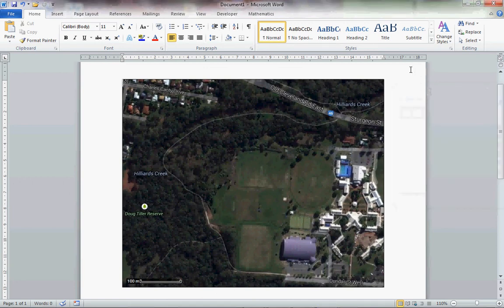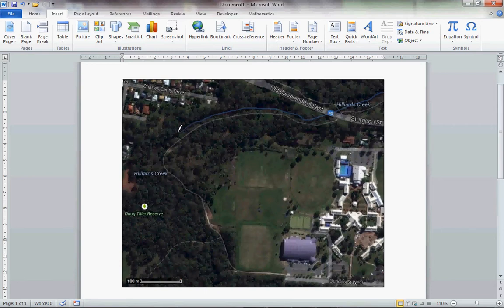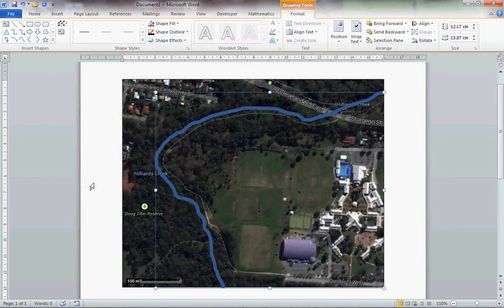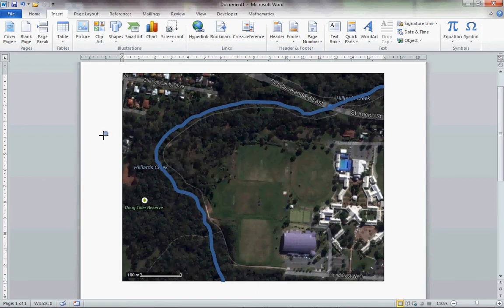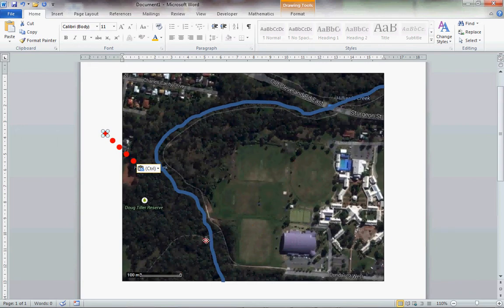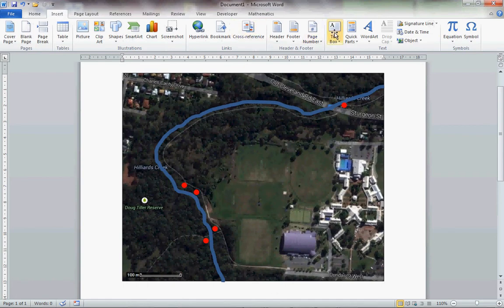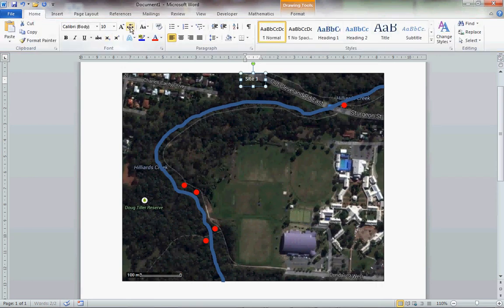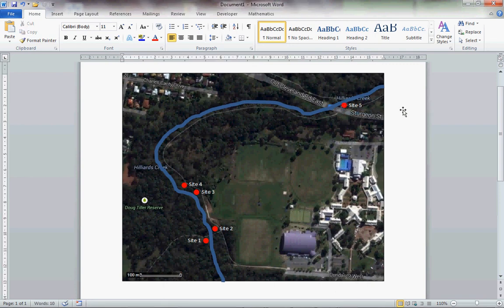HOW TO | Create a Map Using Word | Part 2 | Annotating for data sites and creek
This will show how to annotate the map by inserting the data sites and highlighting the creek.